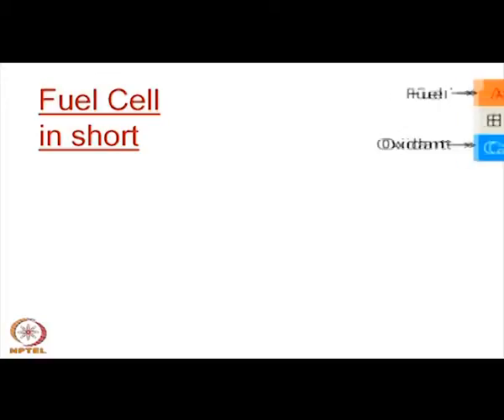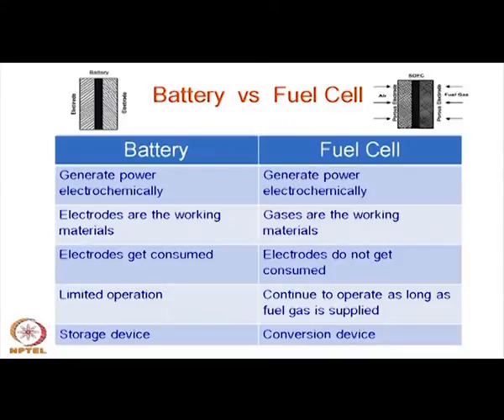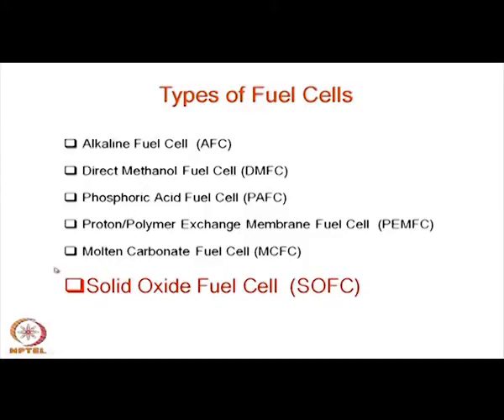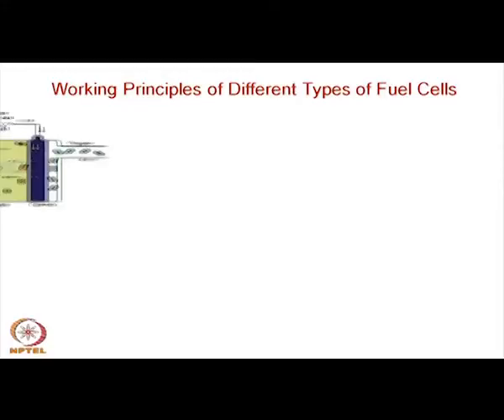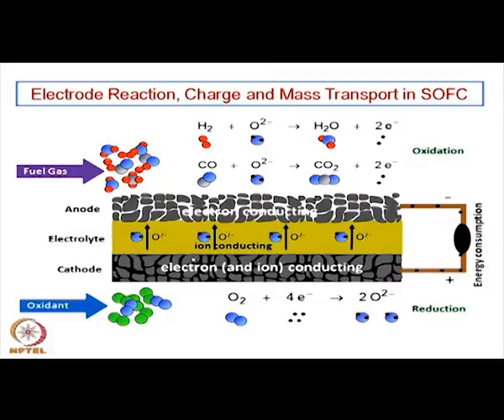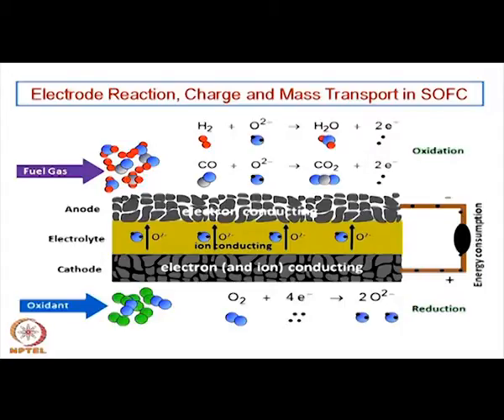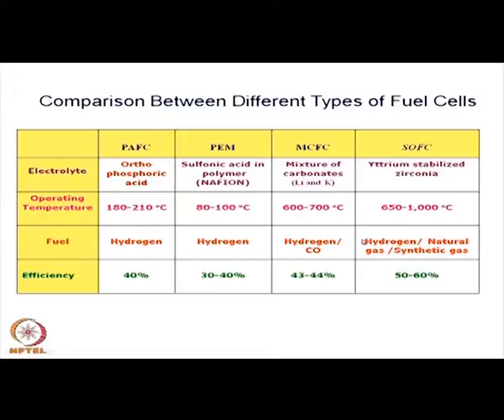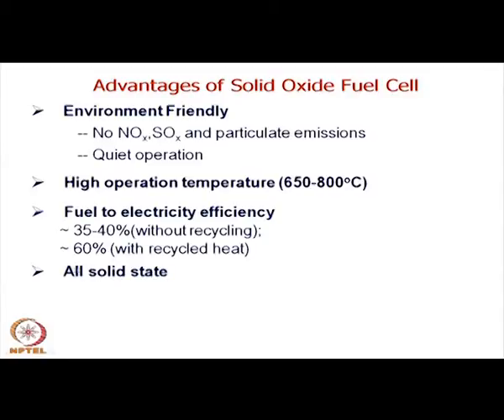Solid Oxide Fuel Cell